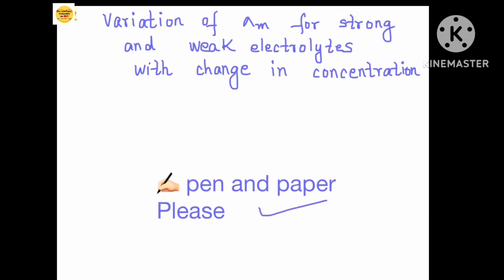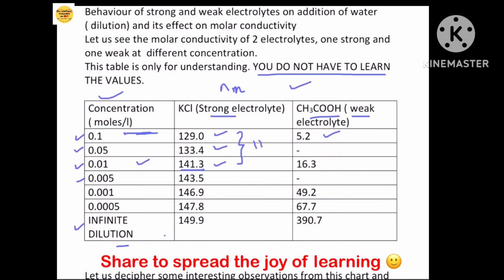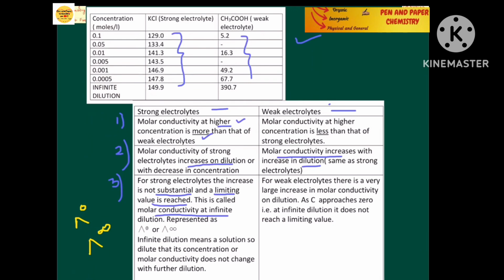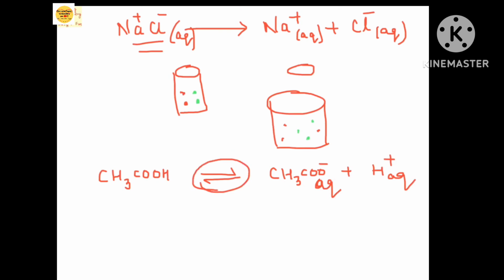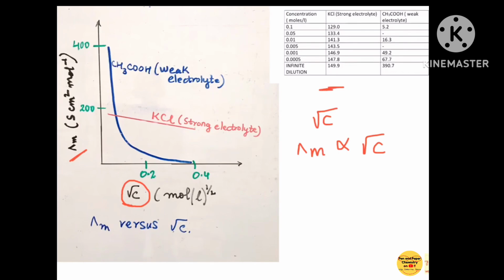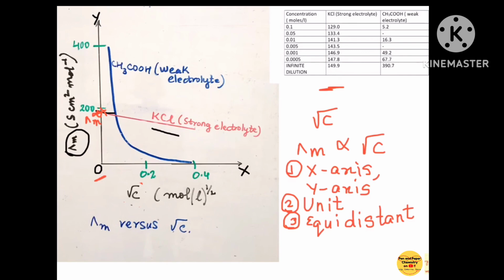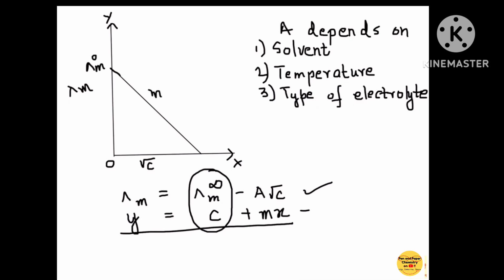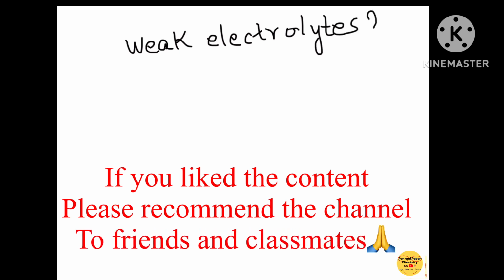Video 10: Effect of dilution molar conductivity of strong and weak electrolytes (Electrochemistry)